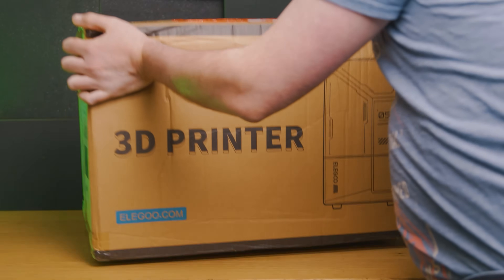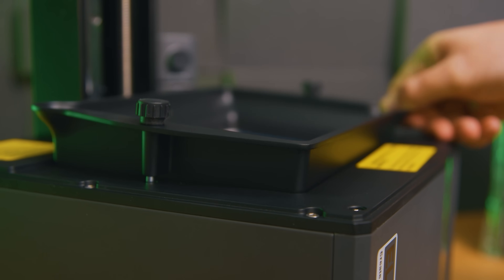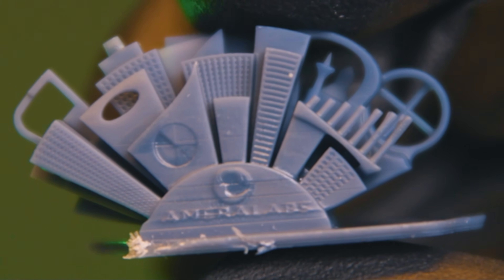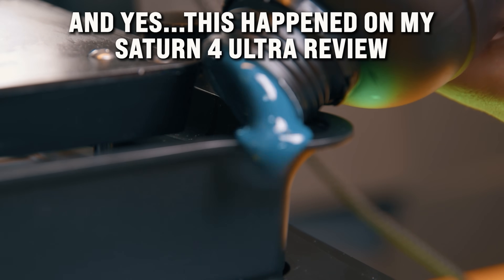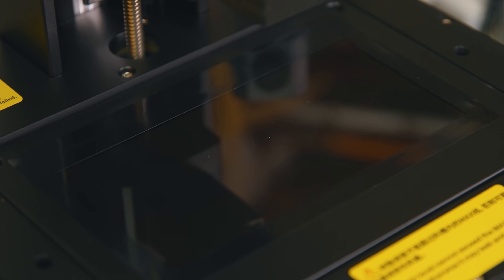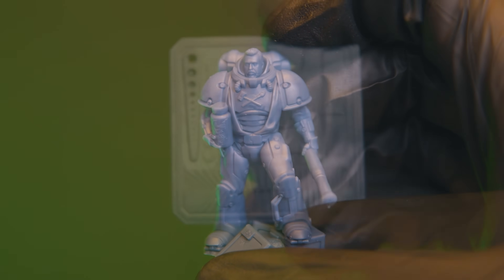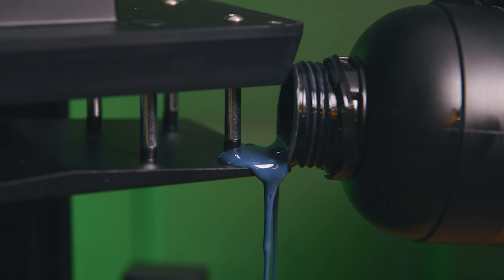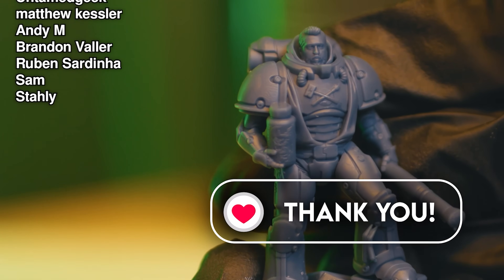Elegoo Mars 5 Ultra Review - Honey, I Shrunk the Printer!!!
*Loot Studios Sci-Fi*
*Loot Studios Fantasy*
*Loot Studios Freebies*

3D Printer Cleaning Mat

The Damned Wargames Atlantic/@MiniWarGaming (not publically available as STL Files)

0:00 - Introduction: First Impressions of the New Printer
0:58 - Key Questions Answered: Tilt Mechanism and Purchase Worthiness
1:10 - Design Features: Technical Stripes and Lid Mechanics
2:00 - Practical Considerations: Space Requirements for Use
2:36 - Technical Specs: 12K Display and Print Quality Misconceptions
3:26 - Screen size and Print Volume
4:00 - Unique Features: Tilt Vat and Resin Vat Design
4:39 - Transition to PFA: Advancements in Print Detail
5:01 - Build Plate and Z-Arm Connection: Design Enhancements and Concerns
6:37 - Mechanic Changes: Lead Screw vs. Ball Screw
7:01 - Ventilation and Filtering: Changes in Design
7:29 - User Interface: Orientation and Usability
8:01 - Localization Errors and UI Details
9:00 - Resin Calibration Feature: How to Use It
10:02 - Print Quality Summation: Comparison to Saturn 3 Series
11:00 - Model Showcase: Variety and Detail of Printed Models
12:44 - Slicing Software: Transition to Chitu Box
13:56 - Remote Printing and Storage: New Features and Limitations
14:03 - Tilt Mechanism Benefits: Reducing Print Failures
16:01 - AI Camera and Failure Detection: Limitations and Potential
17:55 - Installation of Additional Lighting: User Modifications
18:17 - Conclusion: Should You Buy This Printer?